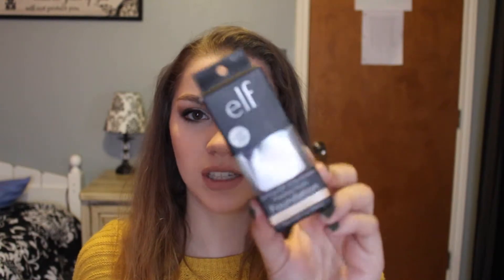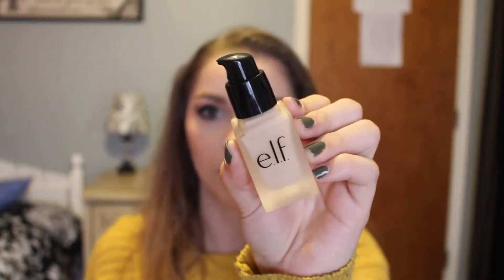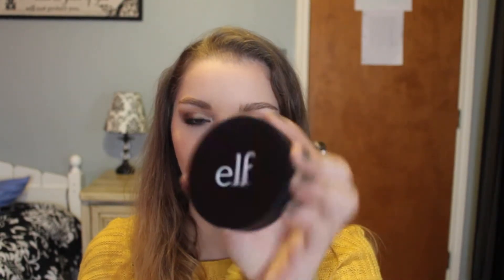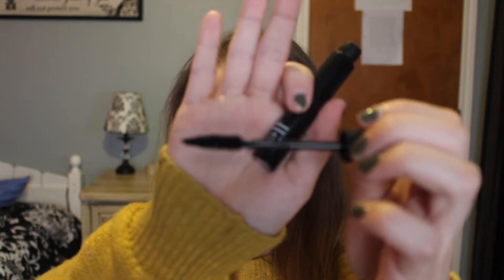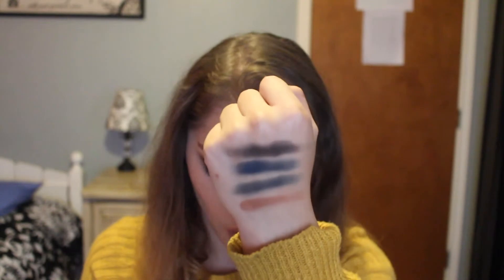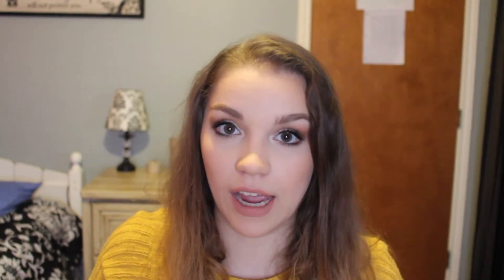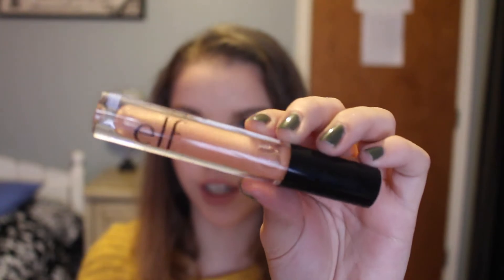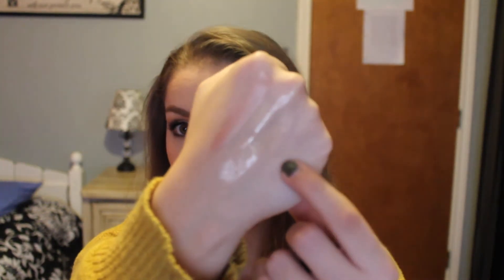ELF HAUL!!!! | Madi Hokit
Hey guys! So this is a video I filmed a while back but never got around to posting. Since I'm kinda sick I didn't feel in the best mood to film but also didn't want to leave you guys hanging. Hope this is okay, also already did the one brand tutorial or full face of Elf makeup that I talked about in this video and will link it down below. XOXO
-Madi